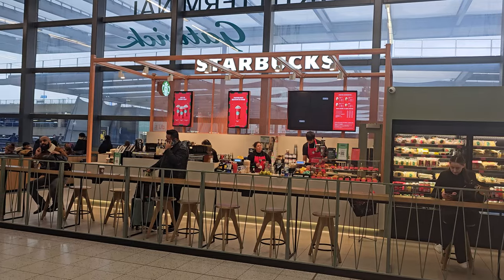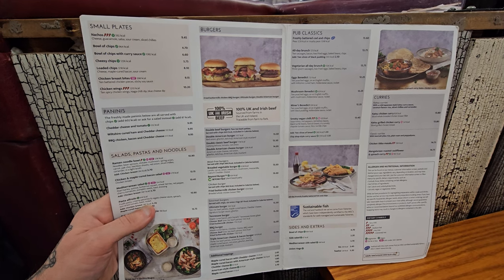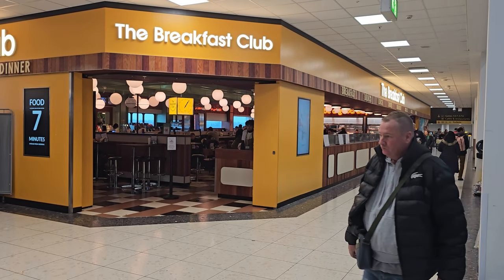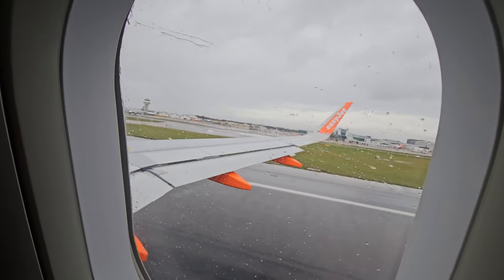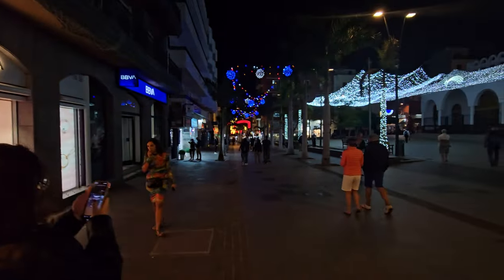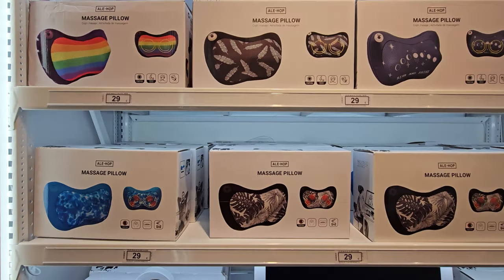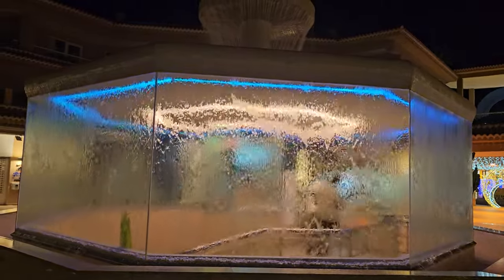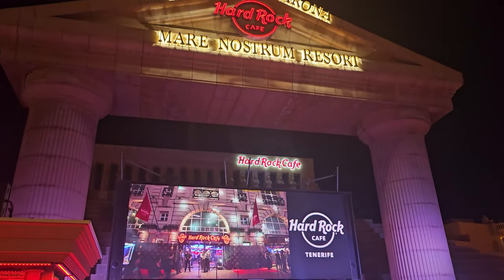Travel Day! London Gatwick To Tenerife South With EasyJet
It's time to start a new series on the channel and my first vlog in 2024! I visit Tenerife! I love Tenerife and I will be visiting a few times in 2024 and bring content to you starting off with my first Tenerife travel vlog - I fly from Gatwick to Tenerife. What is Gatwick like? what food options are there? I will take you around and show you - along with that I visit Los Cristianos have a look around the shops and finish somewhere special.

Click the THUMBS UP and give me a comment in the comments section. Have you visited Tenerife before? will you be making a trip in the future? let me know in the comments, and I will see you in the next Theme Parks And Attractions video